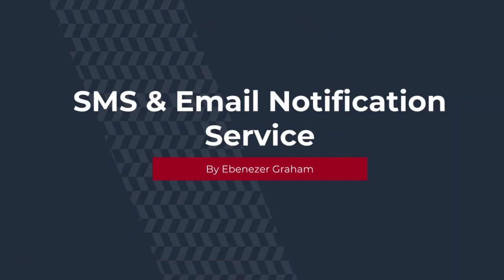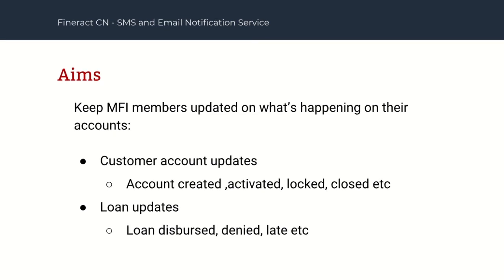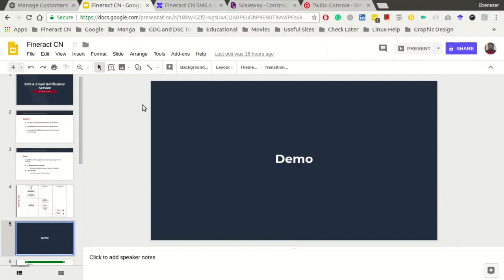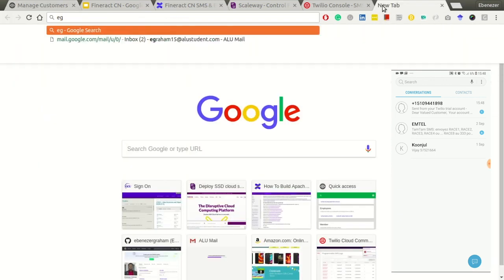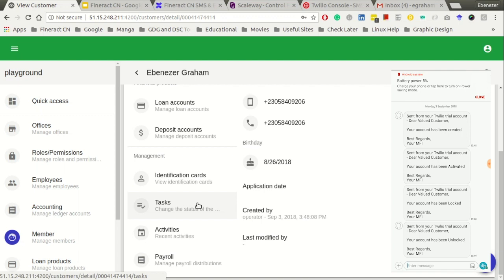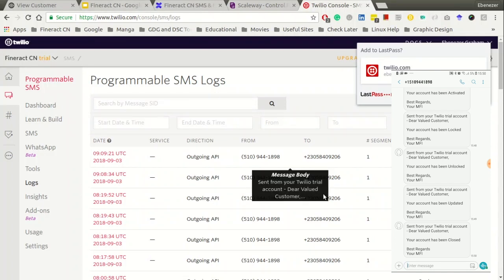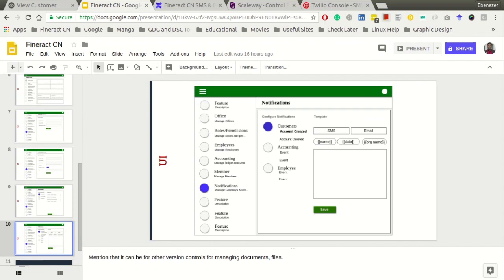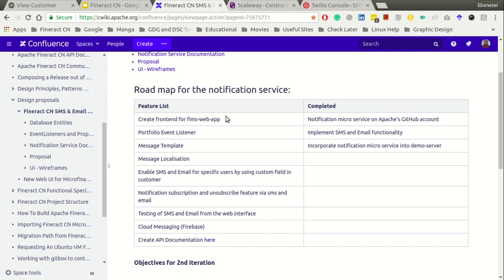GSOC 2018 Screencast - Fineract CN SMS/Email Microservice - Ebenezer Graham - Apache Fineract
Screencast of the work completed by Ebenezer Graham as a 2018 GSOC Intern for the Apache Software Foundation mentored by Isaac Kamga.